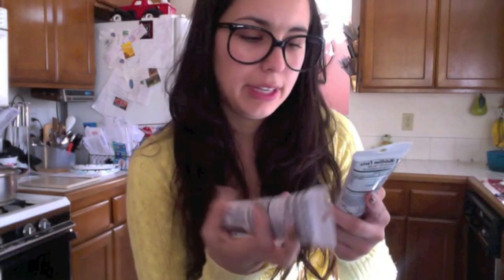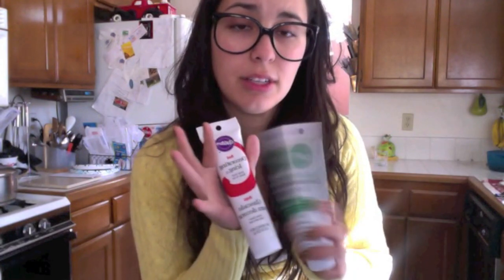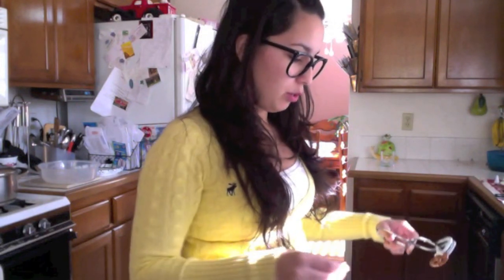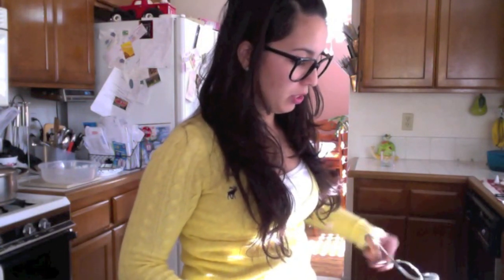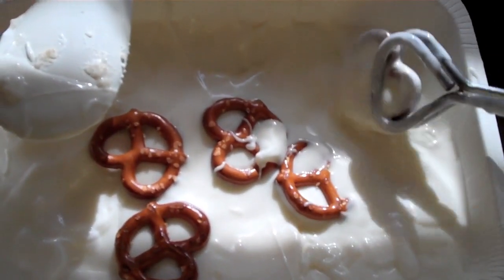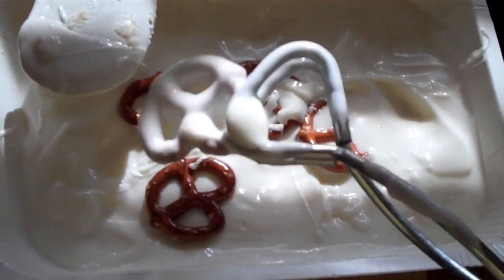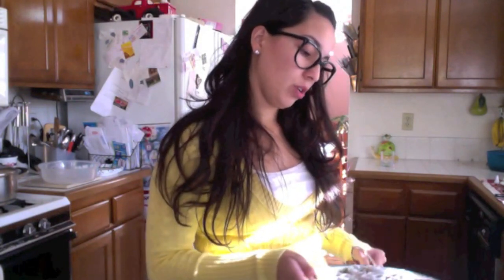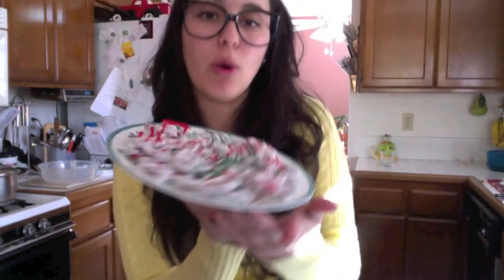DIY White Chocolate Covered Pretzels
These white chocolate covered pretzels are one of my favorite Christmas treats! You can do these yourself and have fun decorating them! I hope you're enjoying this beautiful Christmas season!

UPLOAD SCHEDULE:
Monday
Wednesday
& Friday